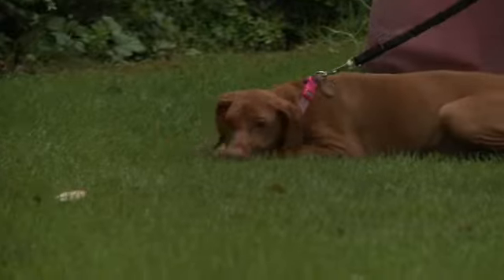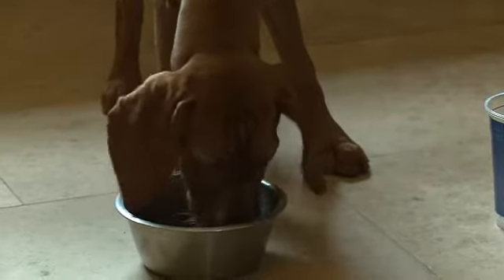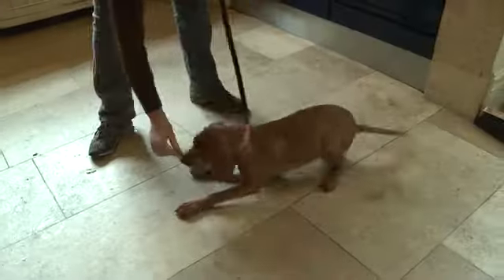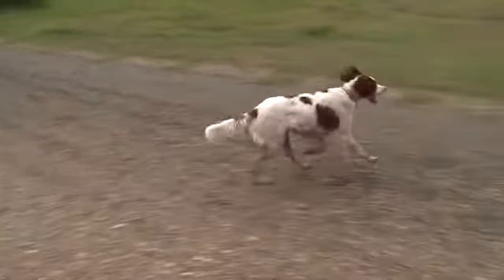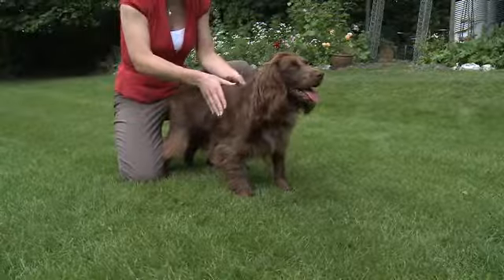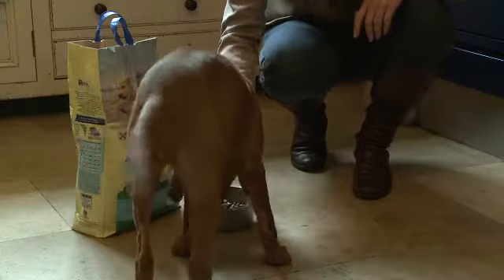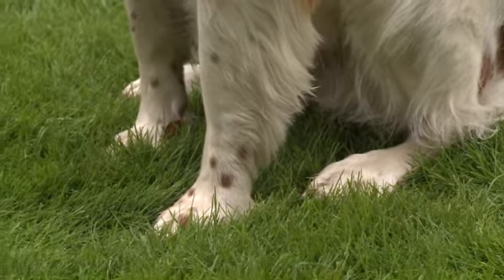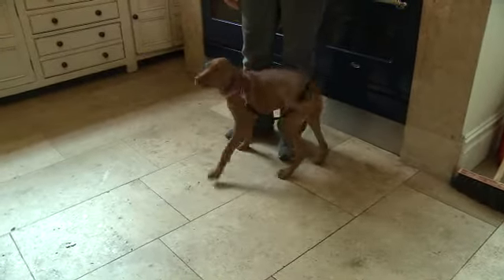Nestle BETA Interview Test T06 300611